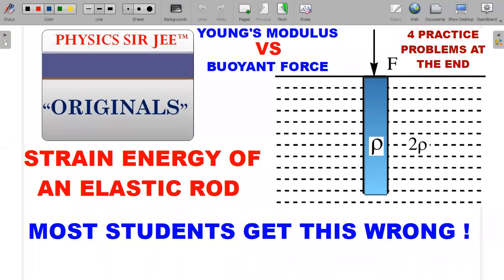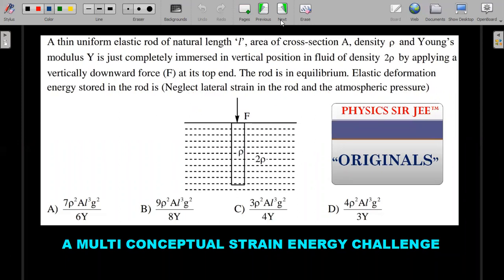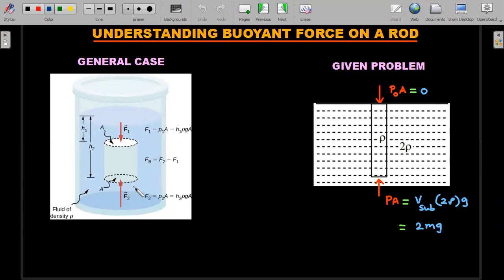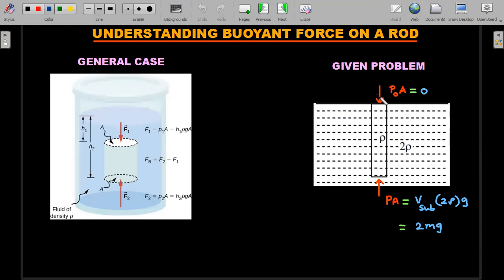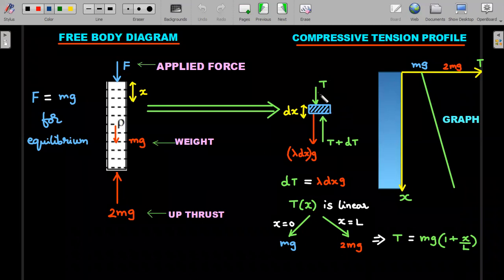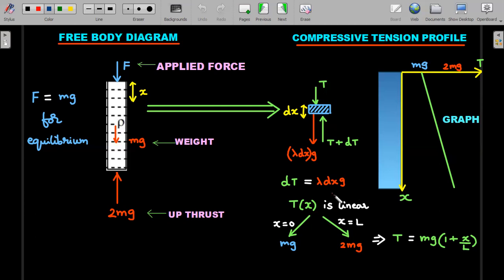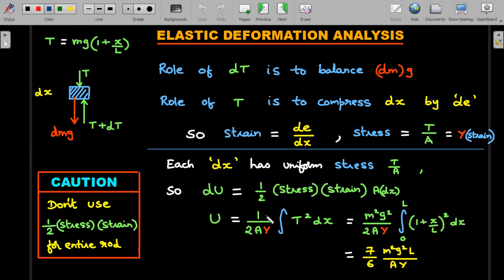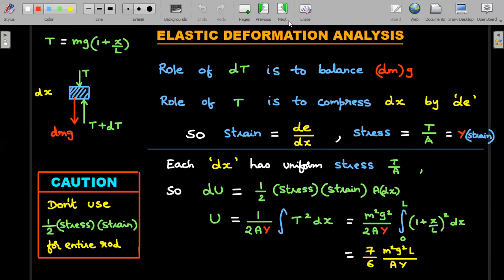PHYSICS SIR JEE ORIGINALS VIDEO| ELASTIC STRAIN ENERGY| BUOYANT FORCE| JEE ADVANCED SCHOOL PROBLEM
DON'T MISS THE FOUR PRACTICE PROBLEMS AT THE END.THE BEST APPROACH TO STRAIN ENERGY CALCULATION PROBLEM FOR A ROD UNDER THE ACTION OF BUOYANT FORCE. A MUST WATCH VIDEO SOLUTION.
Q : A thin uniform elastic rod of natural length 'l', area of cross-section A. density   and Young's modulus Y is just completely immersed in vertical position in fluid of density   by applying a vertically downward force (F) at its top end. The rod is in equilibrium. Elastic deformation energy stored in the rod is (Neglect lateral strain in the rod and the atmospheric pressure)